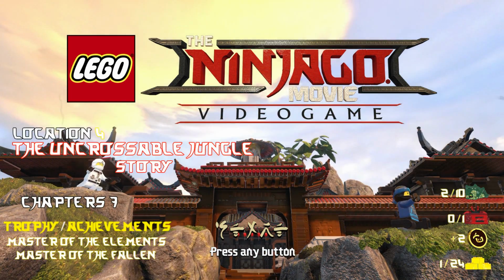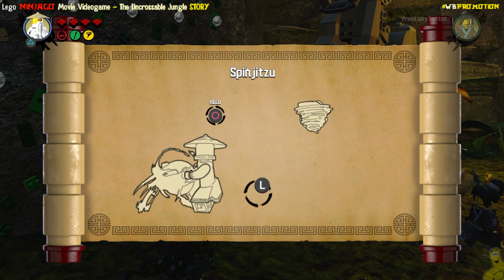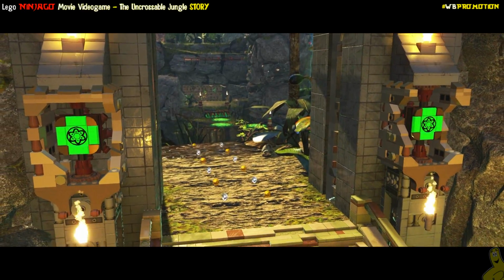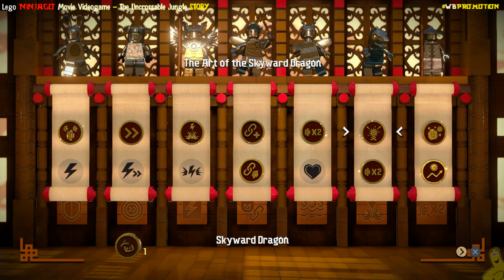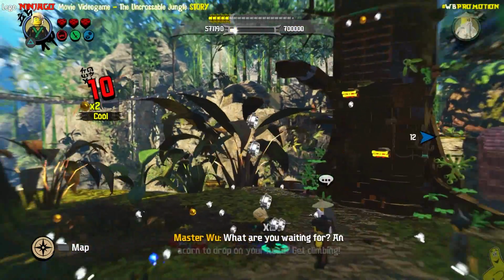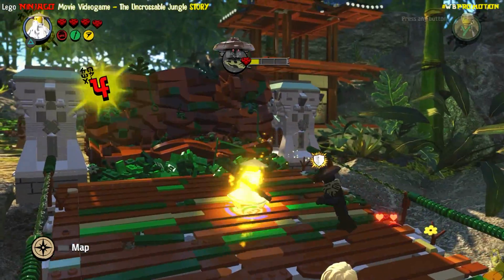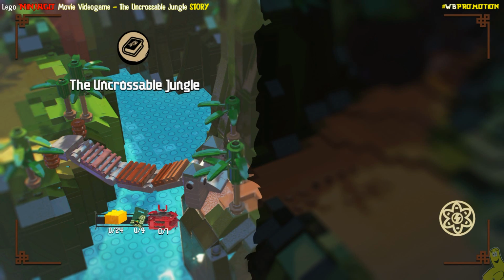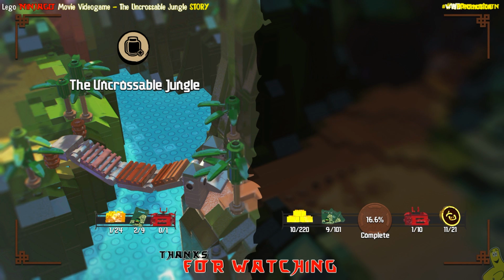Lego Ninjago Movie Videogame: Location 4 / The Uncrossable Jungle STORY - HTG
►Location 4 / The Uncrossable Jungle for Lego Ninjago Movie Videogame is next in our STORY playthrough! The Uncrossable Jungle consists of 1 Chapter; Chapter 9 - The Uncrossable Jungle and we get to play as ALL Ninjas by the time we finish Chapter 9. When we complete The Uncrossable Jungle for Lego Ninjago Movie Videogame, it actually unlocks FREE PLAY/FREE ROAM so we can return and collect all of the area's collectibles!

►Lego Ninjago Movie Videogame offers 9 Levels/Locations and the Prologue totaling 10 levels we need to complete. As per usual, we will cover Lego Ninjago Movie Videogame first in STORY, then FREE PLAY/FREE ROAM and any Trophy/Achievement cleanup needed. We will grab all collectibles (Ninjanuity Tokens, Character Tokens, Ancient Scrolls and Gold Bricks) in our FREE PLAY/FREE ROAM videos once we complete STORY and our Preparing for FREE PLAY/FREE ROAM videos. If you have any questions or suggestions regarding Lego Ninjago Movie Videogame, please let us know! Thanks for choosing HappyThumbsGaming for your Lego Ninjago Movie Videogame needs!

►Trophy/Achievement earned in this video:
Master of the Elements Trophy/Achievement
Master of the Fallen Trophy/Achievement

►About HappyThumbsGaming◄
The HappyThumbsGaming YouTube Channel is a game channel that Family Friendly and fun for all ages! Our Gameplay and commentary are both set up for gamers of all ages and our games do vary but seem to always return to LEGO based games. We do have plans to do more genres/types of games in 2017 and are always wanting requests from you guys!. Some games we have plans for in some form (Live Streams on YouTube, FIRST LOOKs, Trophy/Achievement videos, etc) this year include Destiny 2, Lego Ninjago Movie Videogame, Lego Marvel Superheroes 2, South Park Fractured But Whole, God of War PS4 (Spring 2018), Red Dead Redemption 2 (Spring 2018) and more! Please let us know what other games or things you would like to see happen here on our YouTube channel or on our website. Thanks as always for your support and welcome if you are new to our channel! BooYaKaShouw!!

- HappyThumbsGaming